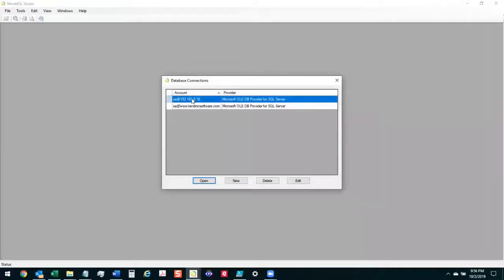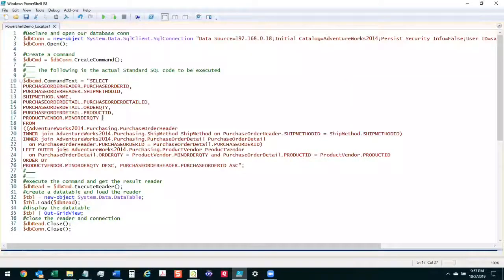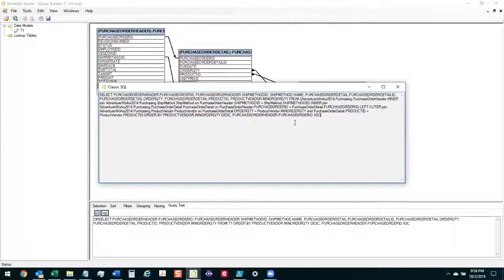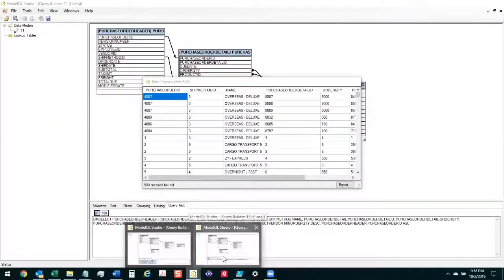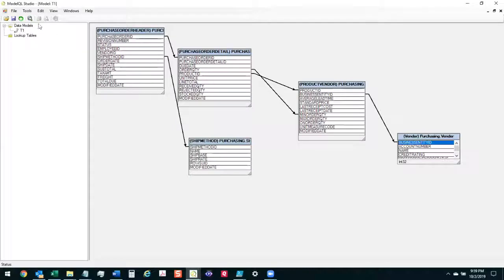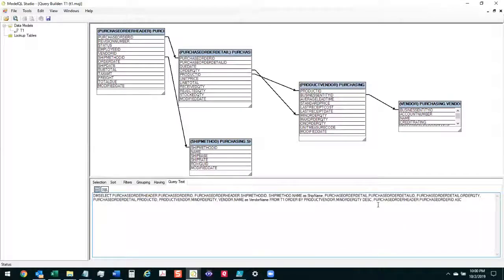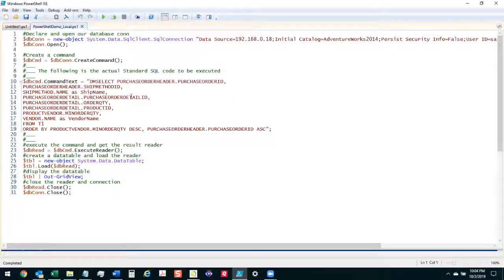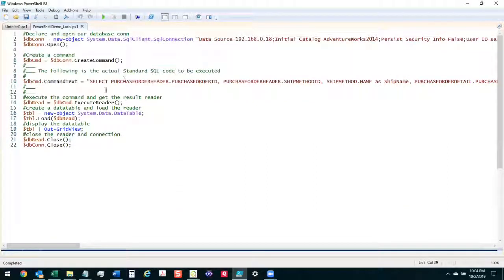ModelQL Demo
Overview video of the data model and how the DMSelect statement will not change regardless of the complexity of a data model change.  Good review of the ease of ModelQL compared to SQL.